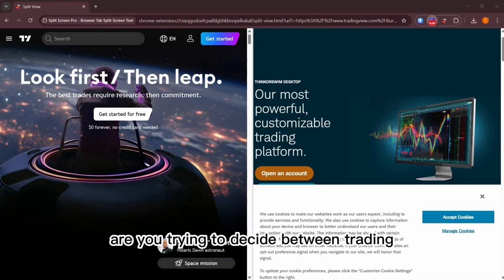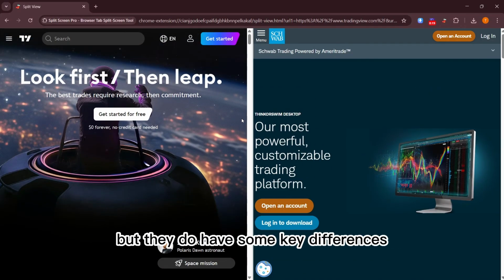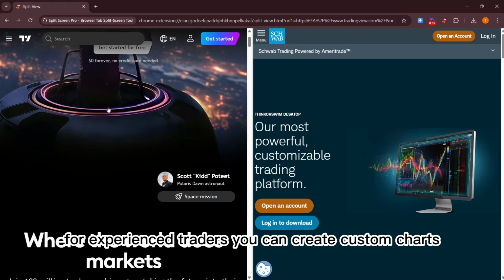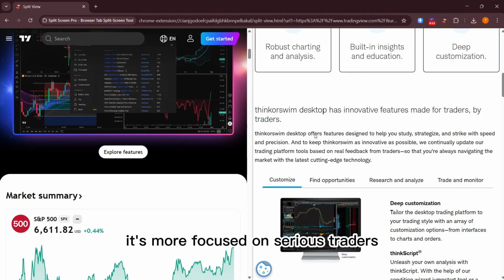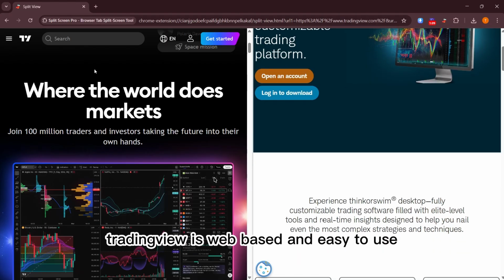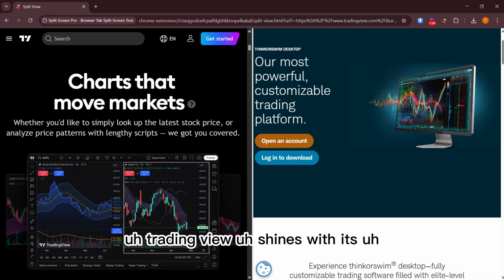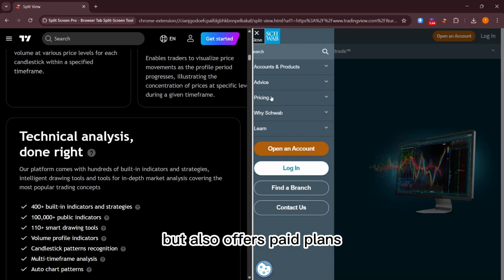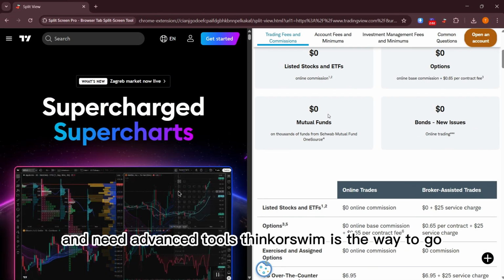Choose Your Trading Platform: TradingView VS Thinkorswim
**TradingView VS ThinkorSwim: Which is Better for You?**

If you're searching for:
- TradingView vs ThinkorSwim comparison
- Best features of TradingView
- ThinkorSwim tutorial for beginners
- How to use TradingView for trading
- ThinkorSwim setup guide
- TradingView tips and tricks
- Differences between TradingView and ThinkorSwim
- TradingView review 2023
- How to switch from ThinkorSwim to TradingView
- Trading platforms for beginners

In this video, we dive deep into the TradingView VS ThinkorSwim debate, exploring the key features, user interfaces, and overall performance of these two popular trading platforms. We'll help you understand which platform might be the best fit for your trading style and preferences, ensuring you make an informed decision. Whether you're a beginner looking for a comprehensive guide or an experienced trader wanting to compare tools, this video has you covered.

- TradingView features explained
- ThinkorSwim setup tutorial
- How to analyze stocks on TradingView
- Fix common issues in ThinkorSwim
- TradingView vs ThinkorSwim: pros and cons
- How to customize your TradingView charts
- Setup tips for ThinkorSwim
- TradingView walkthrough for beginners